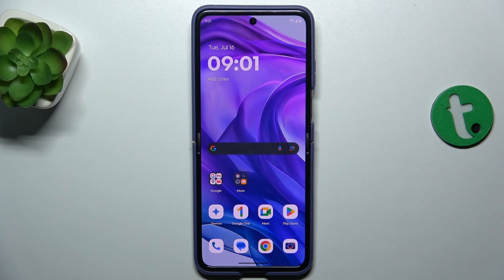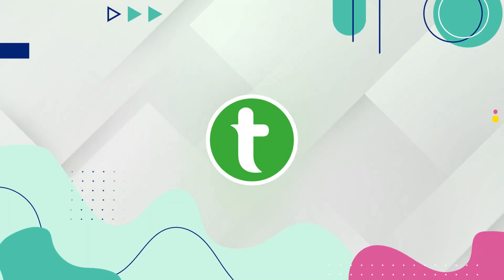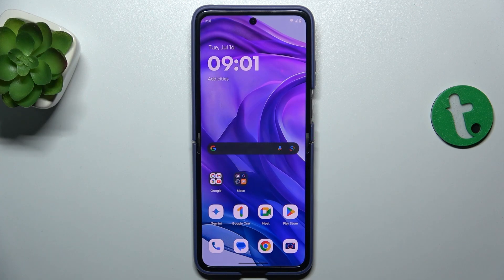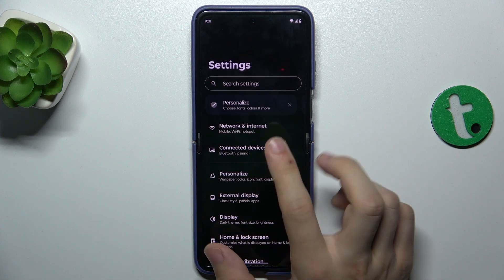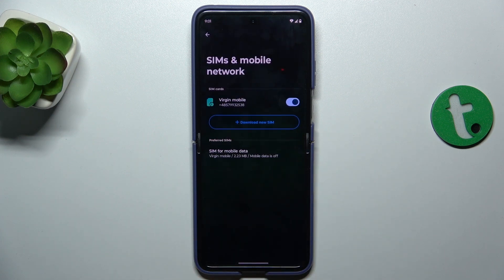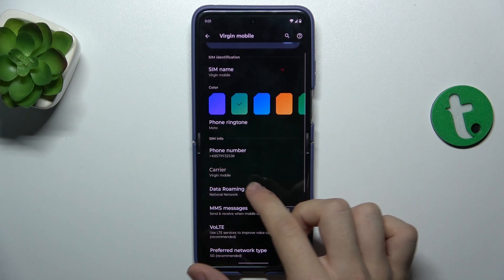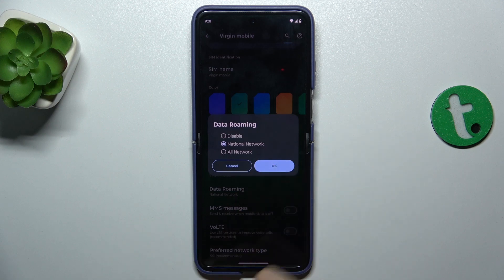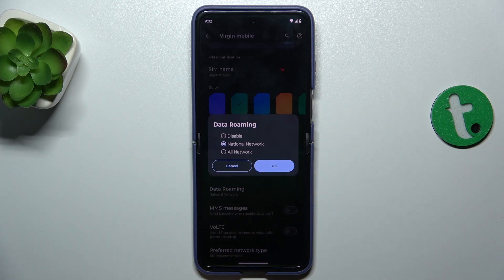Motorola Razr 50 Ultra - Turn On or Off Data Roaming - Manage Your Mobile Data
In this video, we'll show you how to turn on or off data roaming on your Motorola Razr 50 Ultra. Managing data roaming is essential when traveling internationally or to avoid unexpected data charges.

We'll guide you step-by-step through the process of accessing the mobile network settings and toggling the data roaming option. Learn how to navigate the settings menu and manage your mobile data effectively.

Join us to discover how easy it is to control data roaming on your Motorola Razr 50 Ultra and keep your data usage under control.

How to access mobile network settings on the Motorola Razr 50 Ultra
Step-by-step guide to turning on data roaming
How to turn off data roaming to avoid charges
Tips for managing mobile data effectively